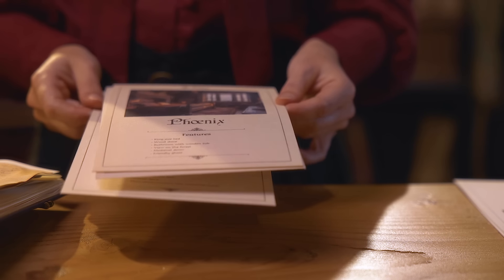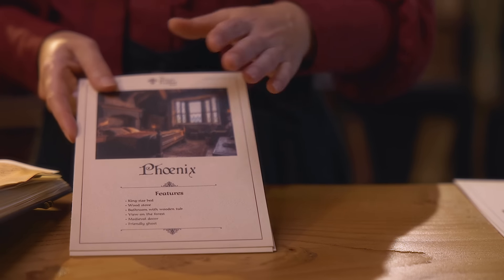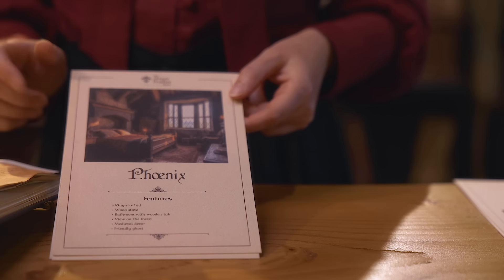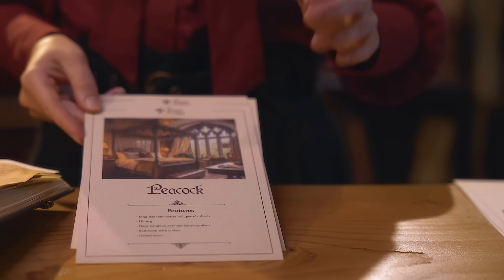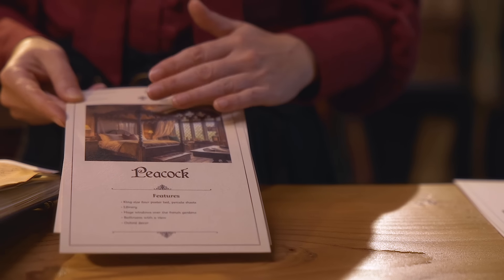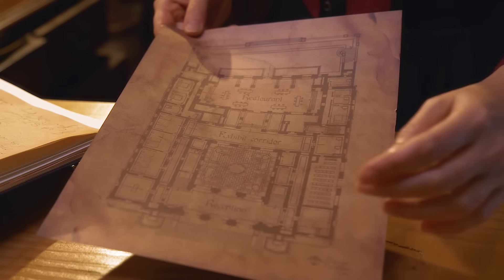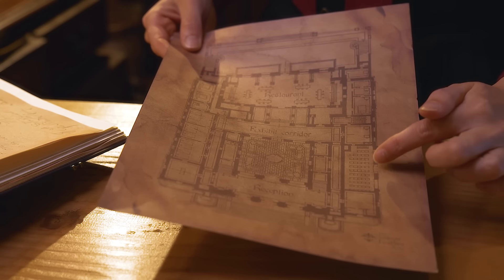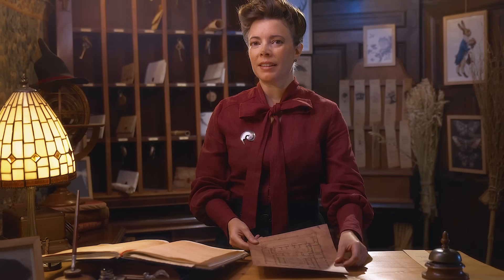Welcome to the Midnight Feather Hotel | ASMR Fantasy Check-in Roleplay (gentle rain, soft spoken)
Welcome! Your ✨fantastical✨ room is now ready, let’s just go through a few things so we can turn your stay into an unforgettable experience.

Feat. the voice of @TinglesmithASMR  as Mr Clarke, as well as  @WhisperwindASMR, @AmyKayASMR   and  @ASMRWeekly as hotel guests 💜

00:00 Intro
01:20 Welcome to the most enchanting place
02:55 Room choice
06:30 Registration form
10:38 Phone conversation with the porter
12:10 Breakfast & Restaurant
15:15 Magical activities
19:20 Map of the hotel
23:05 Door handle signs
24:08 Picking candles
26:10 Outro

This fantasy roleplay includes paper & writing sounds, soft spoken voice, a few magical moments and gentle rain / thunderstorm.

Help this video by adding subtitles! :) (please choose "add subtitles" so you don't overwrite any other language):
Lyrya (italian)
Montreyhatt (portuguese, brazilian)
Claire Pincemaille (french)
Multi (chinese, traditional)
Byulyoda (korean)
AxmedovaZayka (russian)
Rassya Lathif, Lyrya (indonesian)
Ue (japanese)
Bahar Rezaei (persian)
Tyrant 9, Carla Bernad Medina (spanish)
Enthula (belarusian)
Đặng Châu Anh (vietnamese)

MY GEAR :
‣ Camera : Sony As7III
‣ Lens: Samyang 24-70mm / 2.8 F
‣ Microphones / recorder : Sennheiser MK4 + Zoom livetrak8
‣ Tripod : Benro KH26NL